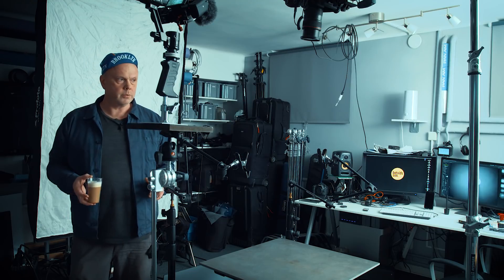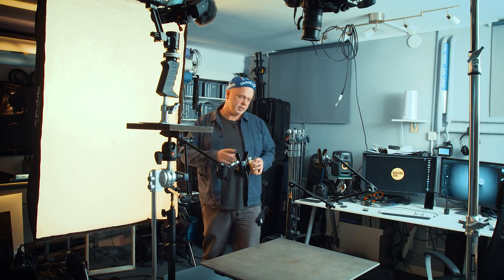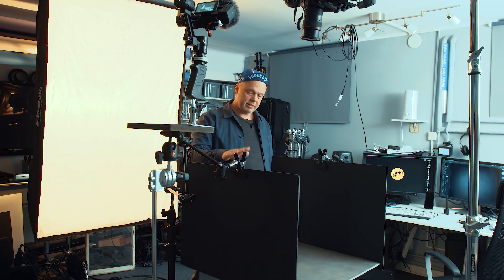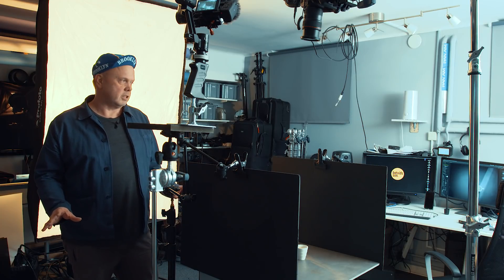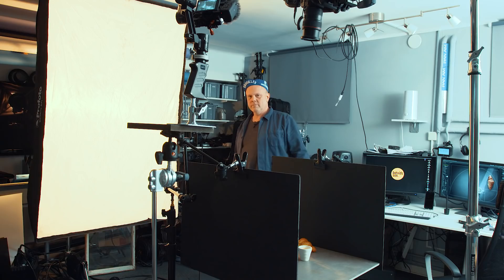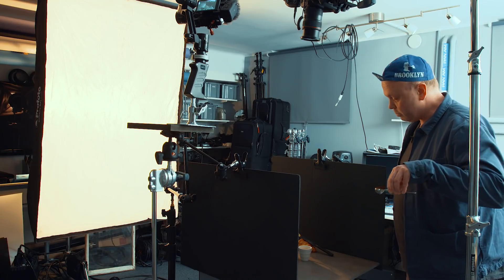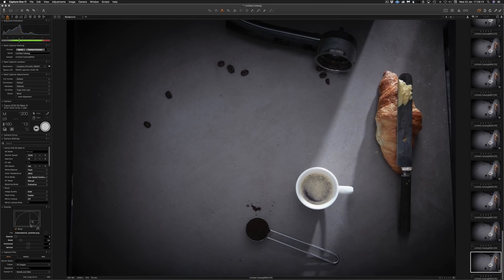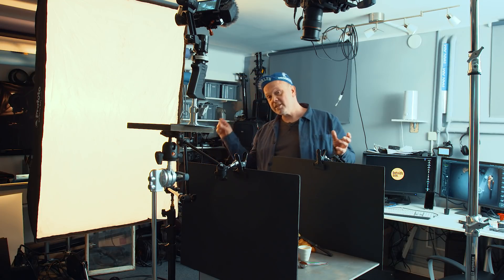Food Photography – Lighting and Composition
☕️ COFFEE SUPPORTER!